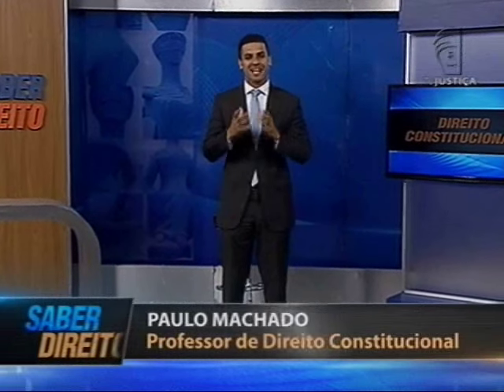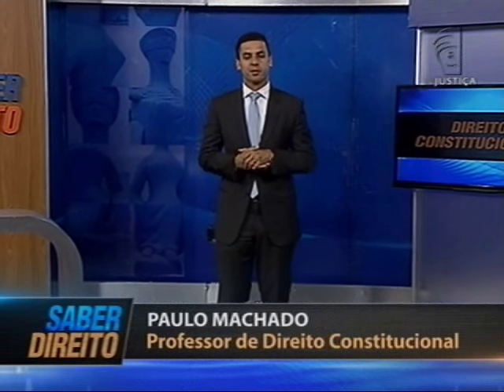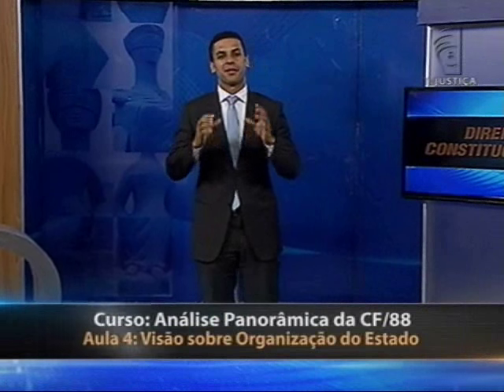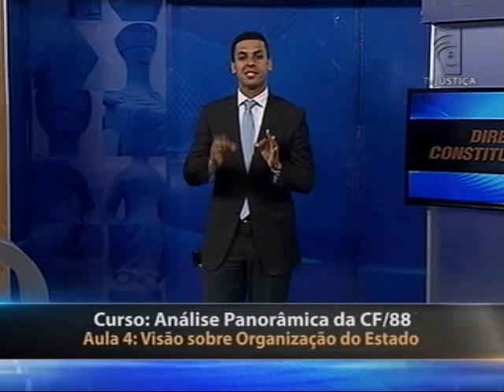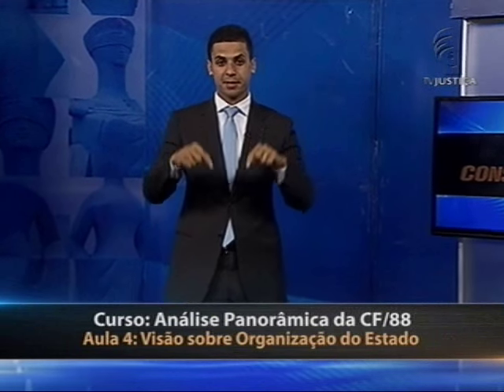Direito Constitucional - Análise da CF de 1988 - Aula 4 (03/03/2016)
O professor Paulo Machado aponta o Direito Constitucional como direcionador de todos os outros ramos jurídicos, “já que serve como fonte doutrinária a eles”. Esclarece que o Direito Constitucional expõe, interpreta e sistematiza as normas e princípios fundamentais de um país, tratando da relação entre Estado e particular. Leia a íntegra da sinopse